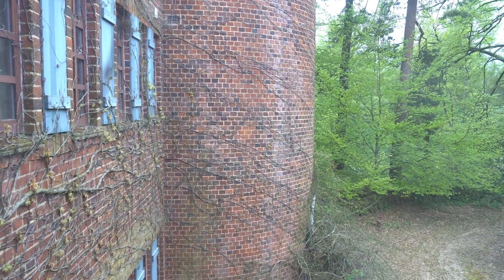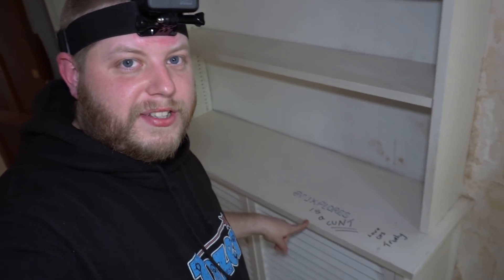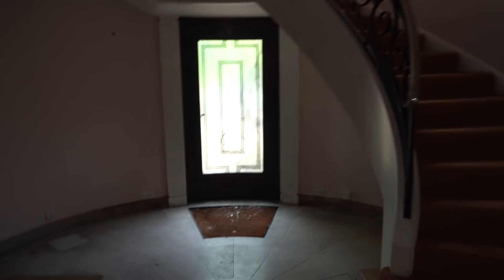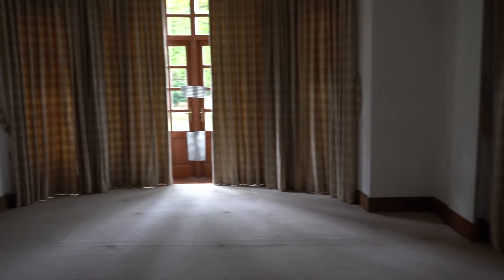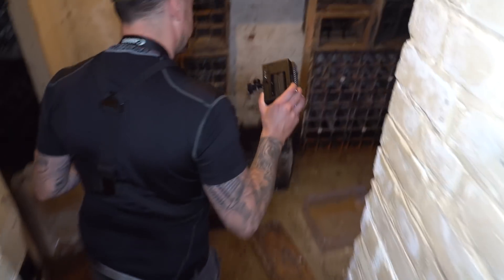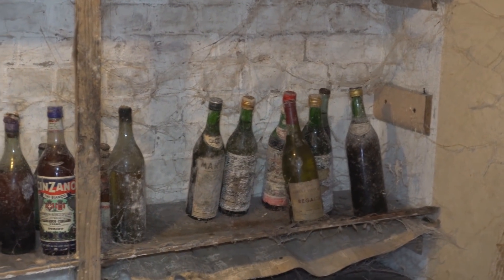Abandoned Home of Bryan Forbes & Nanette Newman | (£3,000,000 Mansion)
► THE EXPLORE: So this £3,000,000 Mansion is an amazing place. I enjoyed how tranquil the location was when we were there. It's such a shame that it's been left to rot.
► SITE HISTORY: Bryan Forbes and Nanette Newman were both incredibly famous in their own right, but of the two Bryan was probably more well known. As the director of such classics as "Whistle Down the Wind", "The L-Shaped Room" and "The Stepford Wives".
Unfortunately, he passed away in 2013 and for whatever reason is wife no longer lives at this address. Now this huge £3,000,000 mansion is just left empty and decaying.
For more information on the rules we live by when exploring buildings, check out this article which outlines a pretty close description to our own rules

Simon Waitland
Emma Richman
Laura Knowles

*ALL my videos are subject to copyright and are not to be used in whole or in part without my expressed permission. This includes screen grabs and audio samples.*